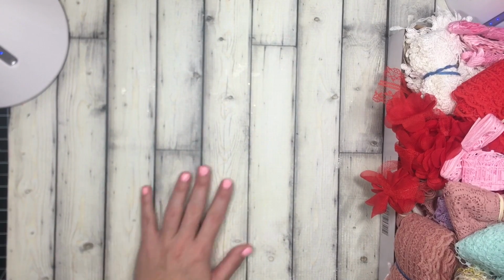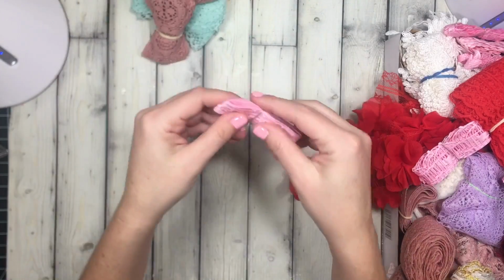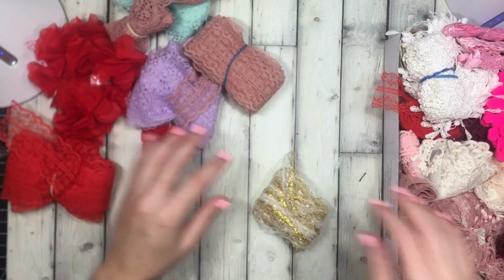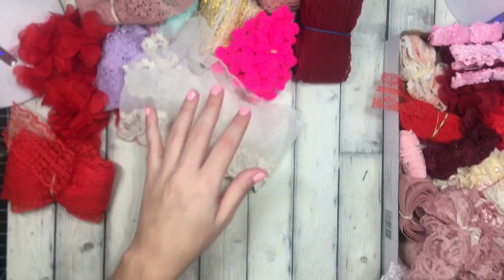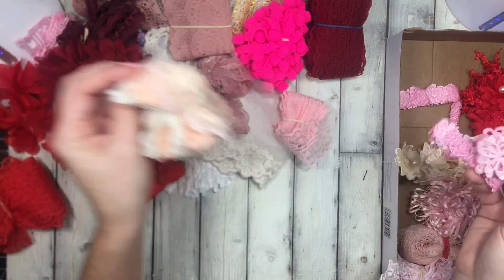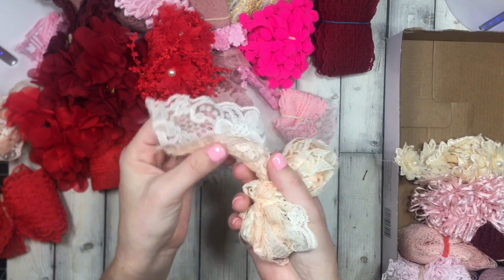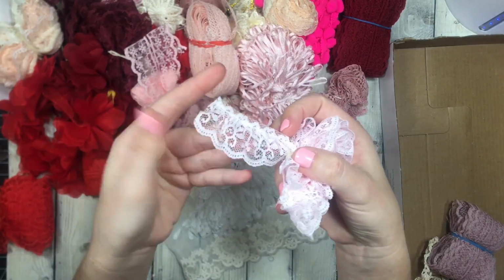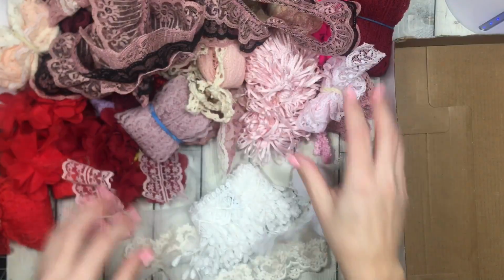Lace and Trim DESTASH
Wait for my okay that you won!

Usa only
Send via friends and family
$30 shipped

Comments disabled so there is no confusion!